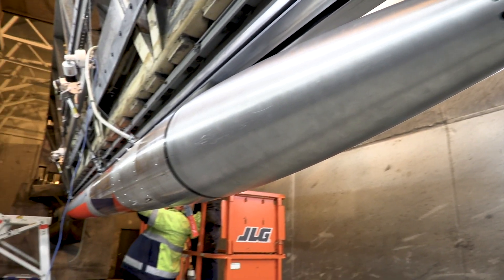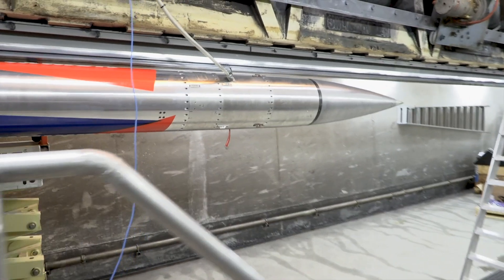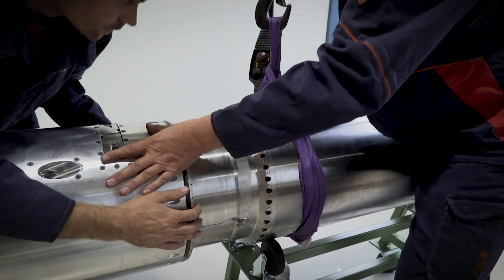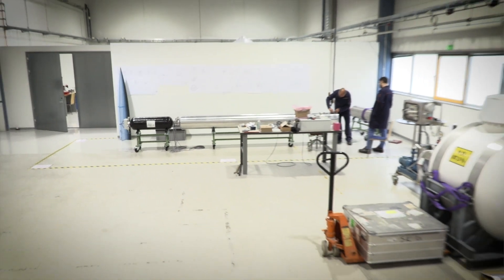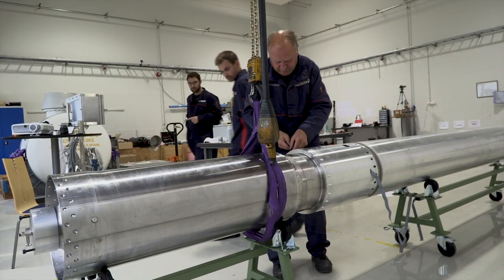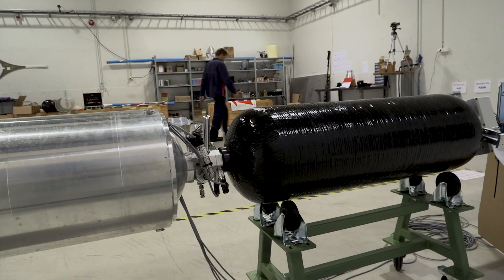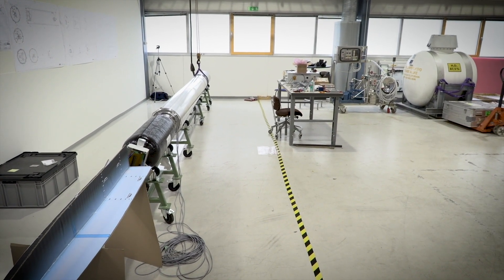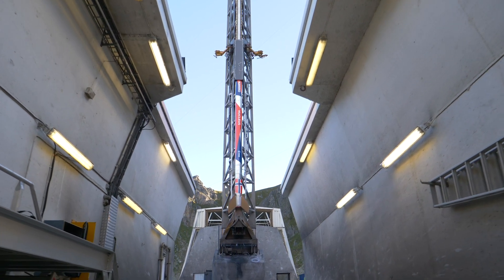Explaining the Technology Behind Nucleus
Lead Engineer Adrien Boiron explains the technology behind the Hybrid Rocket Motor powering Nucleus.